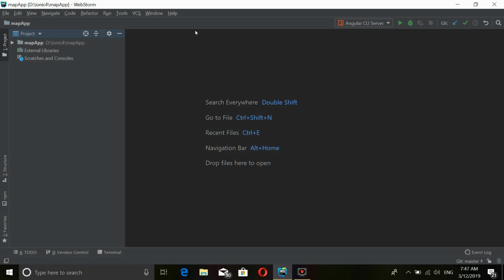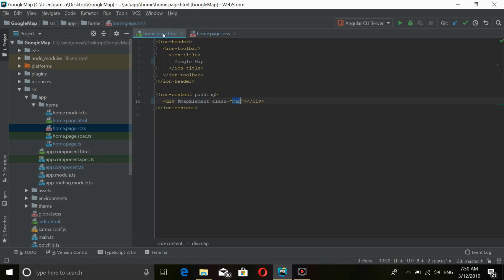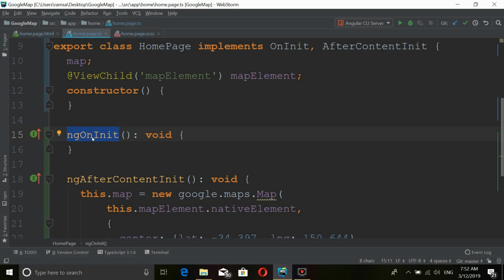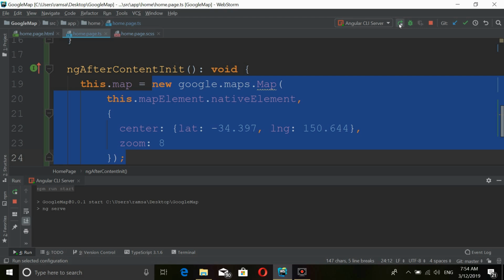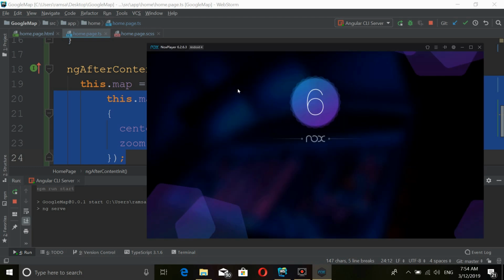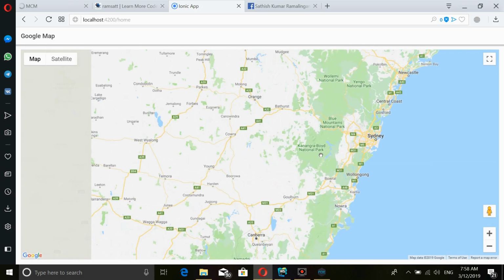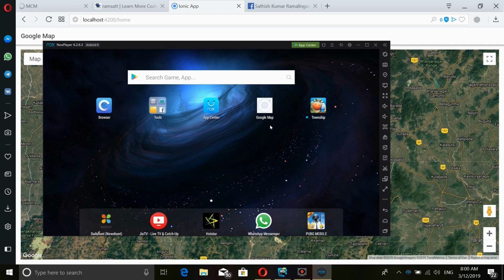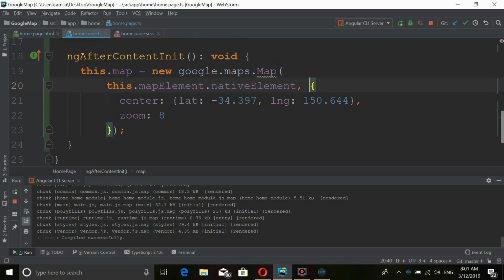IONIC 5 Google Maps | PART 1| Simple Map Integration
This video is specially made for beginners. IONIC 5 Google Maps will help you to learn more about Ionic Google Map material.

0:06 Skip Intro

In this channel we update latest front development related tutorials. The following tutorials will be available in this channel.